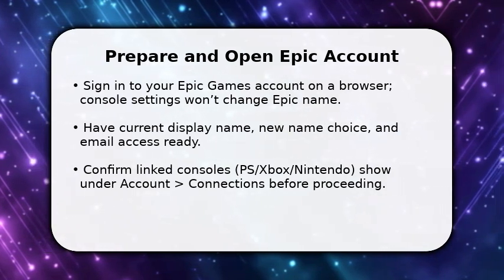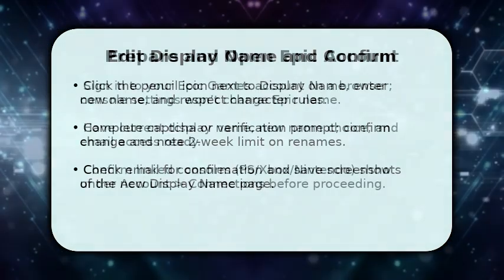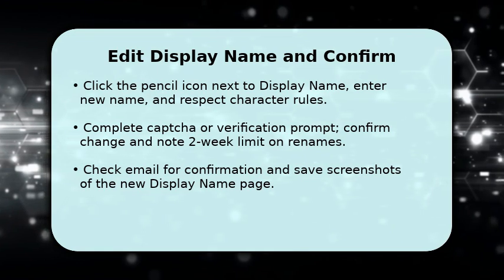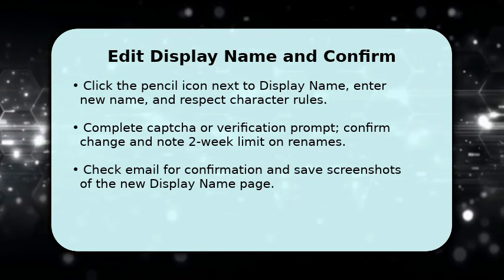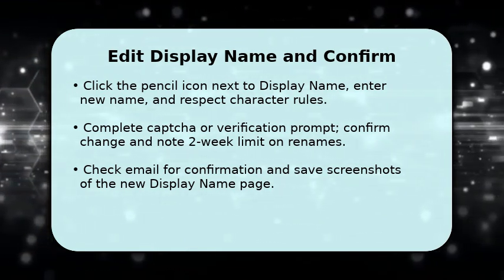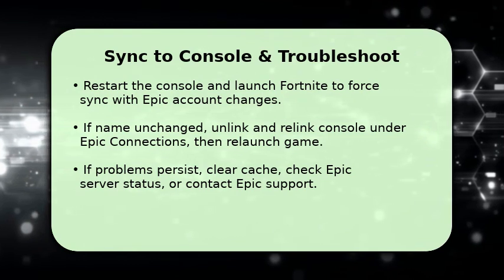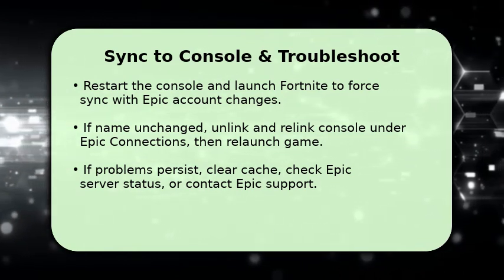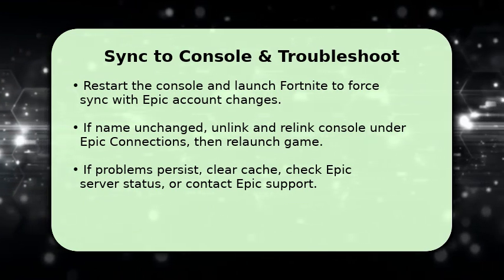How to Change Name in Fortnite Console - Step by Step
How to Change Name in Fortnite Console - Step by Step | 🔒 Surfshark VPN Deal — Stay private and secure. $1.99/mo + 3 Months Free ▸

Learn the quick and easy steps to change your name in Fortnite on console. This video guide takes you through each stage, ensuring a hassle-free experience from start to finish.

Fortnite, change name, console gameplay, false, step by step tutorial, Nintendo Switch, PlayStation, Xbox